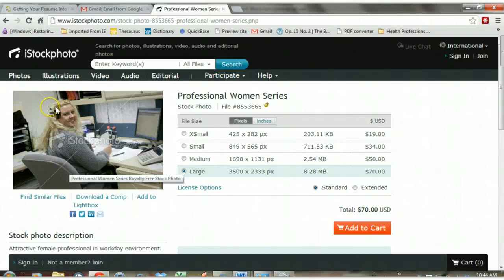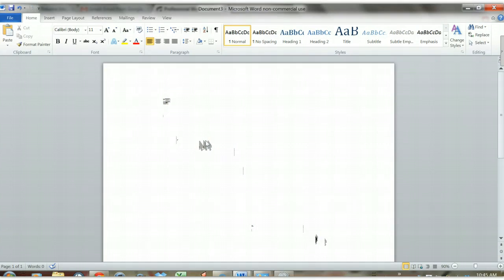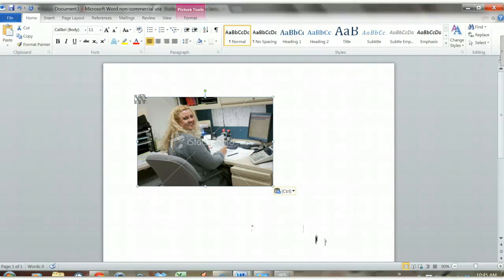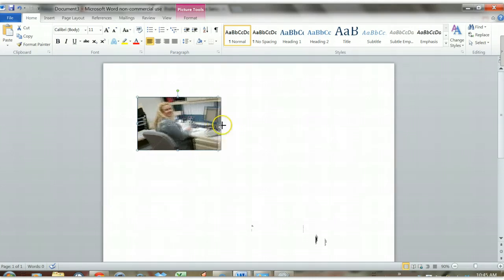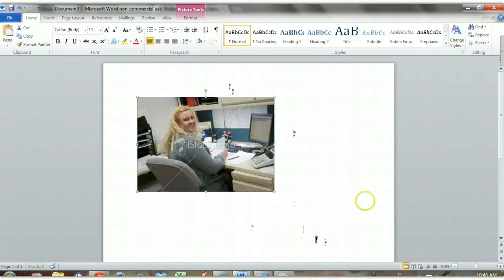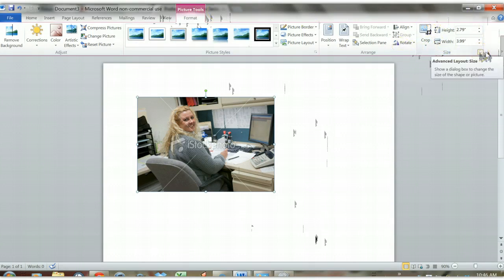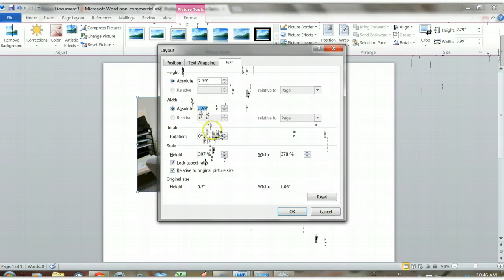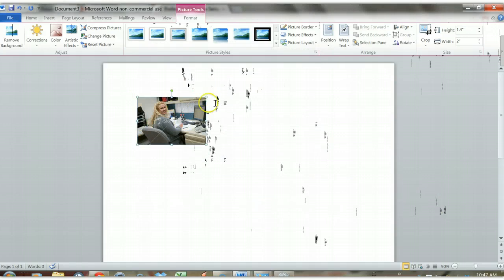Using Picture Handles or the Size Dialog Box to Resize an Image (Word 2010)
In Word 2010, you can resize an image with a single click. The explanation of picture handles applies to images in all other versions of Word and in many other programs (for example, Paint, Publisher, PowerPoint, and Microsoft Picture Manager).